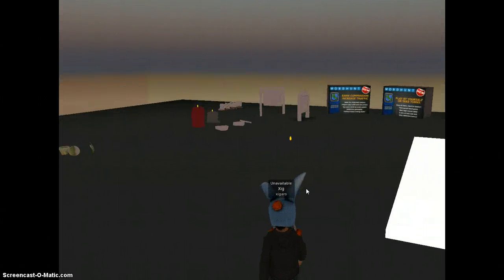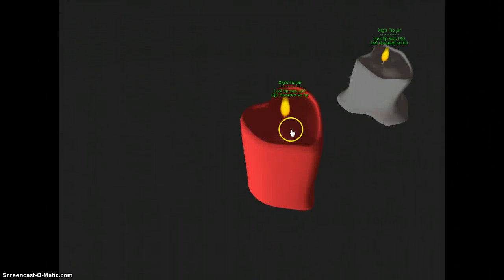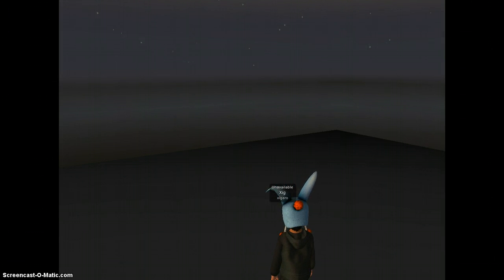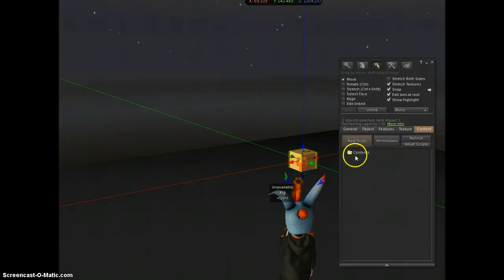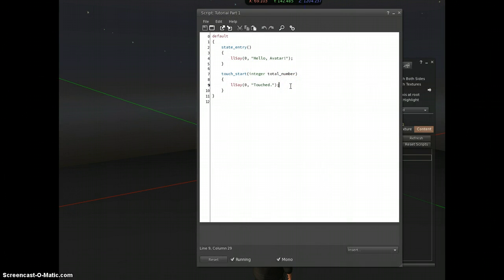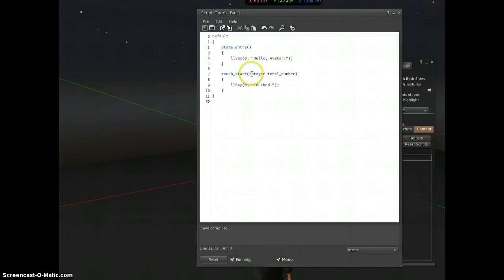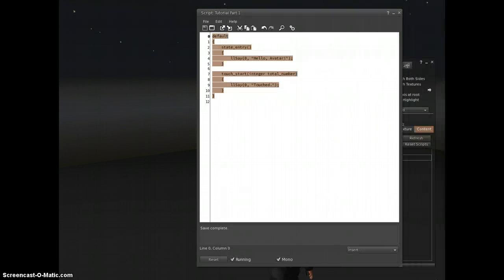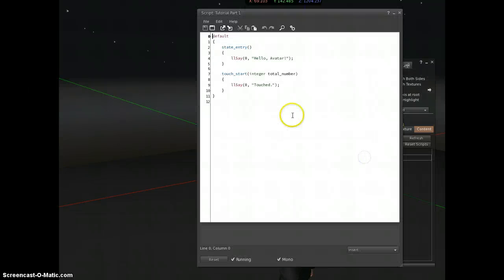SL Scripting Part 1: What are scripts?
Why scripting is important in SecondLife, how to make your first script, using the script edit window, and a bit of info about scripted objects, HUDs and attachments. :)